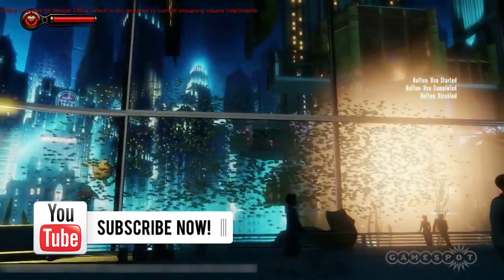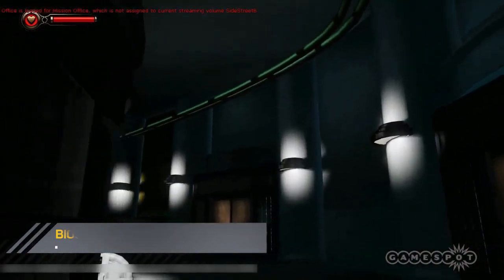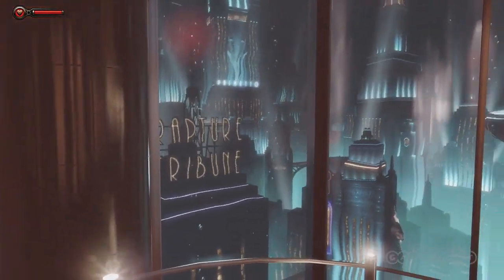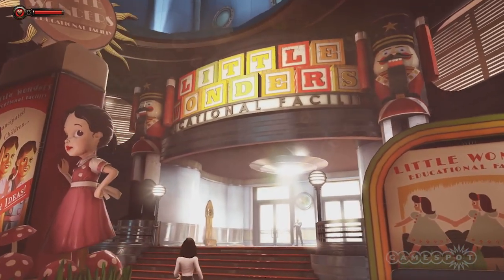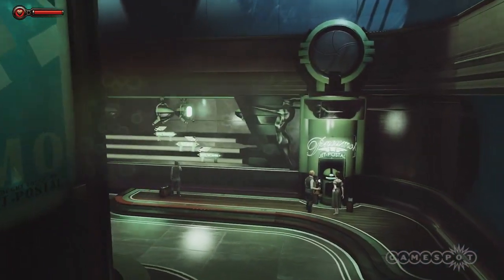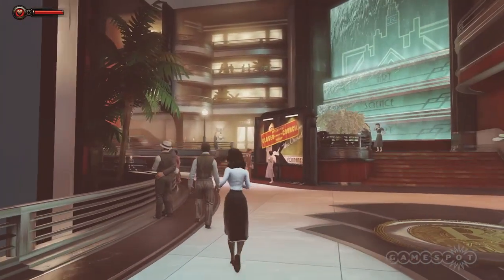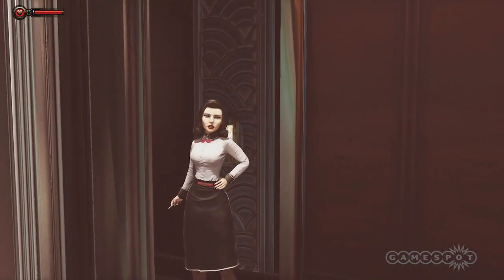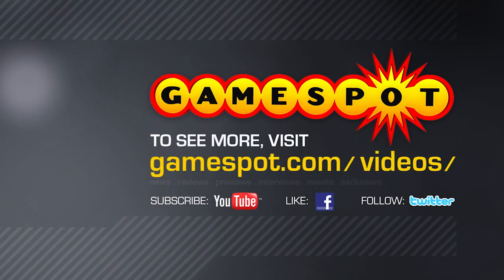Bioshock Infinite: Burial at Sea - Irrational Games talk about rebuilding Rapture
Developers from Irrational Games talk about rebuilding a more detailed Rapture for Bioshock Infinite Burial at Sea.

Follow BioShock: Infinite at GameSpot.com!